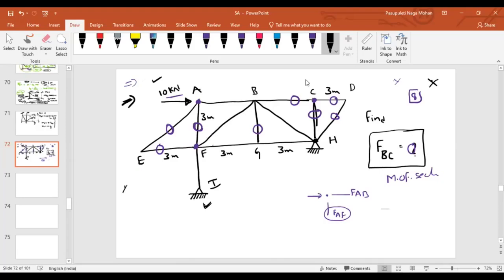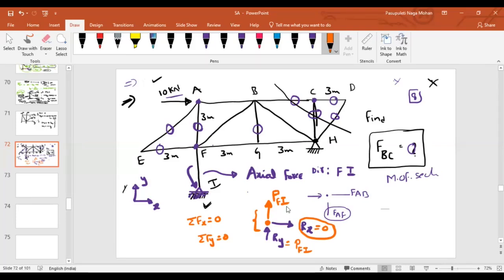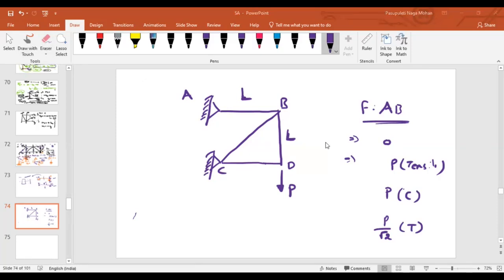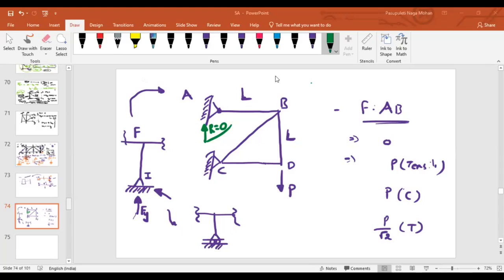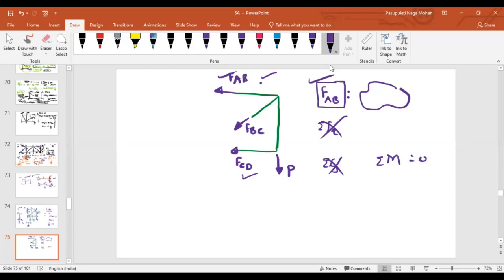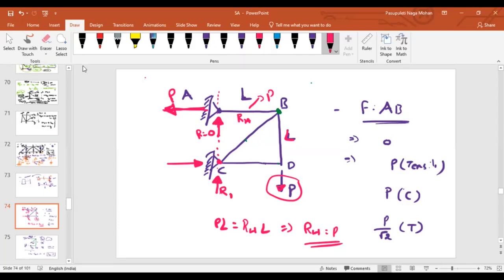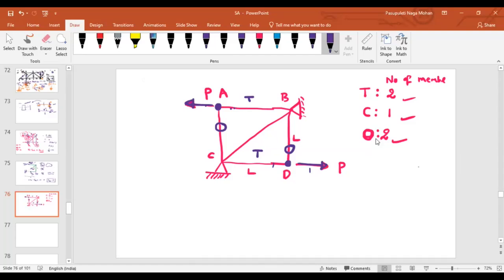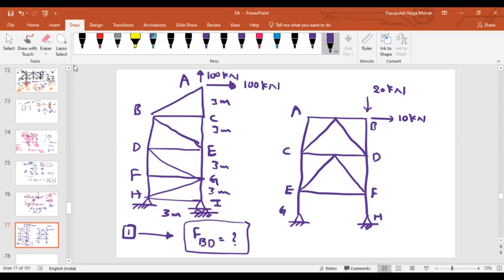#8. Structural Analysis Session 8 | Civil Free Course | TRB, GATE, TNPSC AE